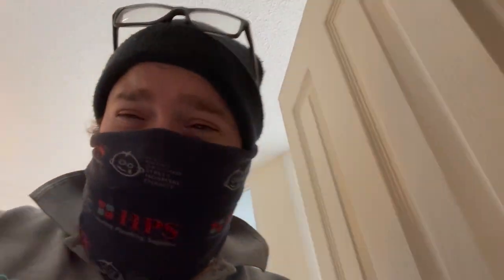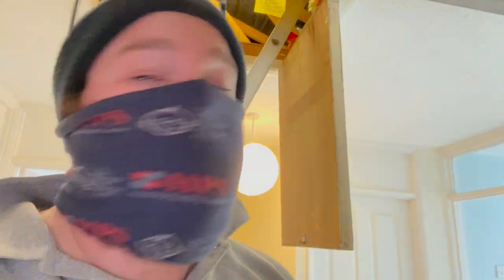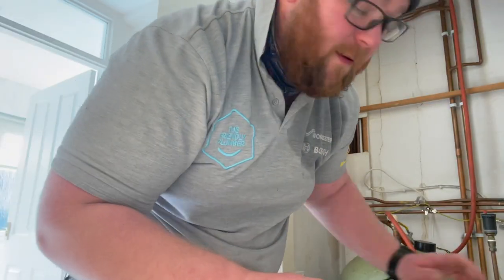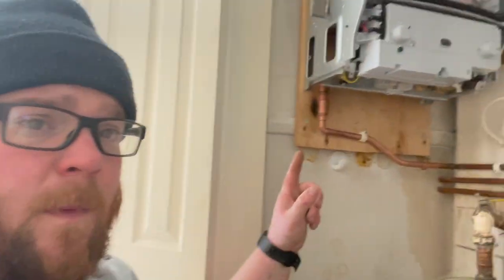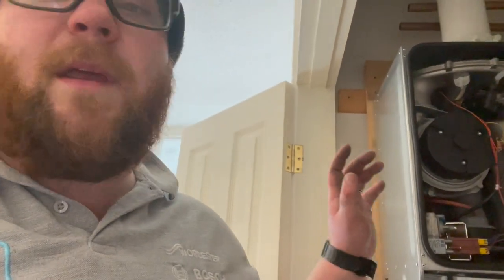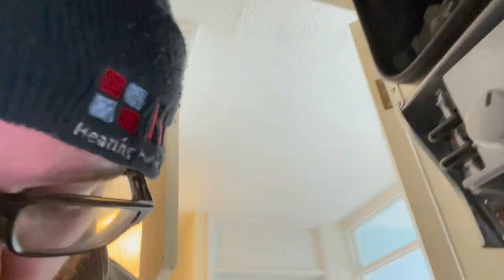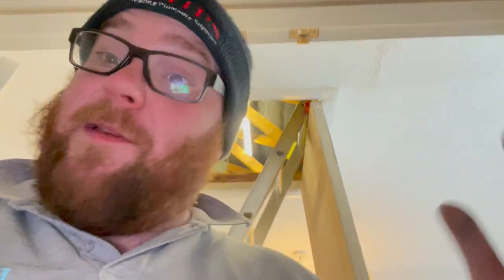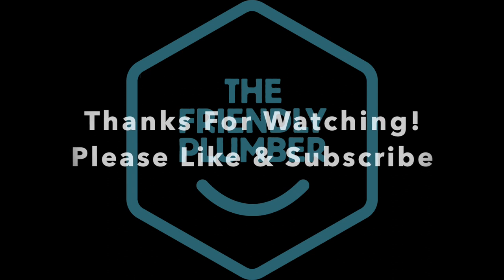Worcester Bosch Boiler installation - A day with Friendly Plumber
Come with us on another day as we install a Worcester Bosch green star 15RI heat only Boiler

Massive thanks to @fluesthroughroofs for once again sorting us out!